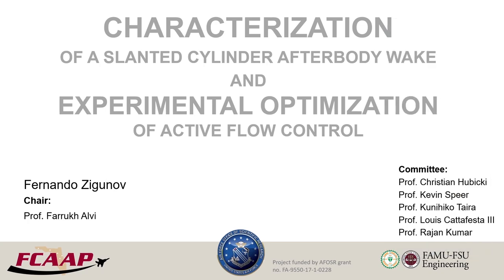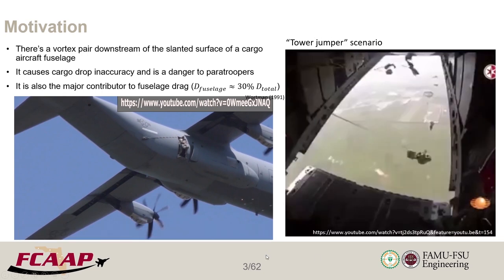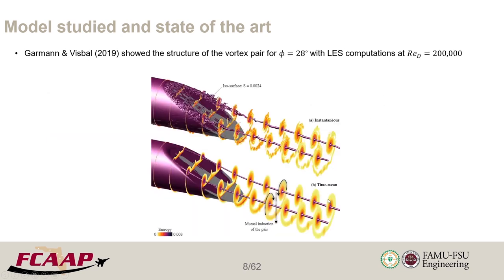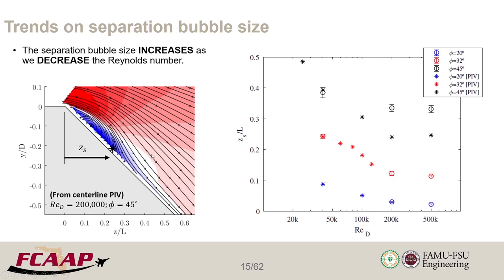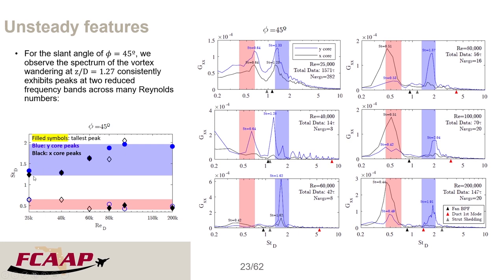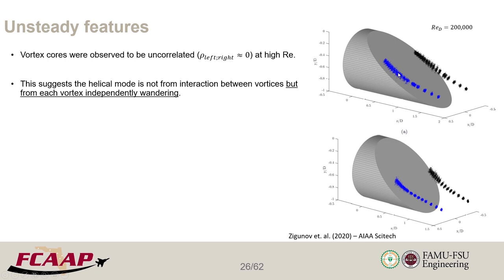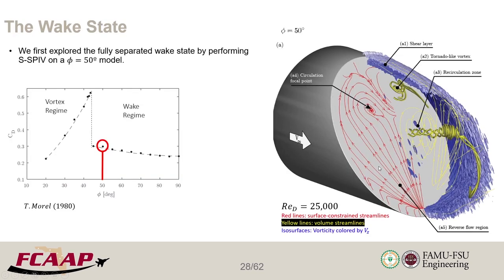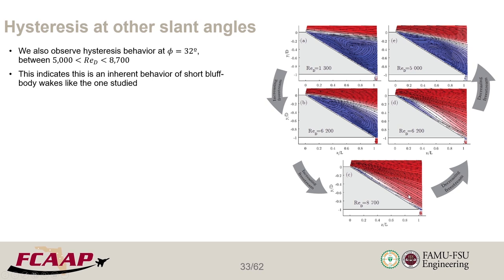PhD Defense Talk - Experimental optimization of active flow control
Time tags:
0:00 Intro
1:29 Motivation
3:27 Literature Review
6:06 Experiment Description
7:22 Results Part I - Mean flow features
11:45 Results Part II - Unsteady features
18:06 Results Part III - Hysteresis & Bi-stability
29:44 Results Part IV - Experimental Optimization
52:10 Q/A